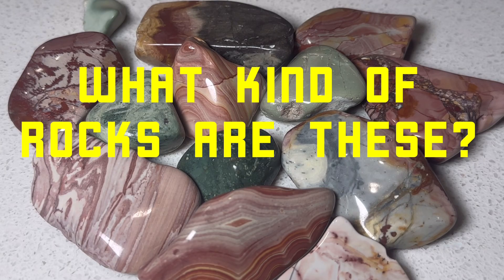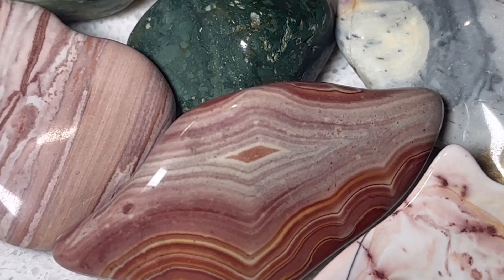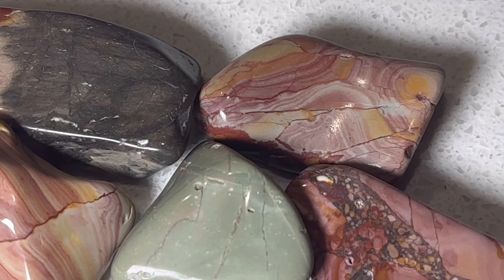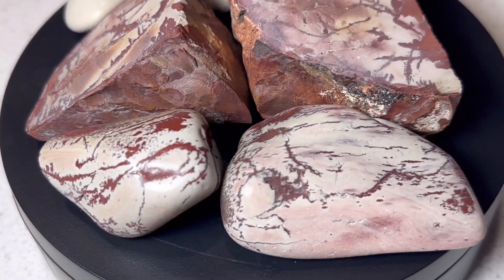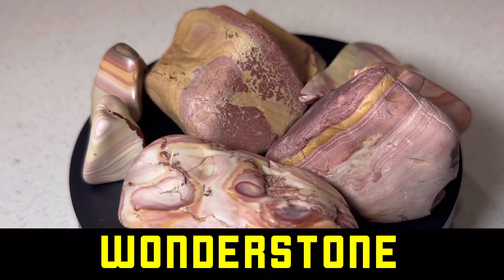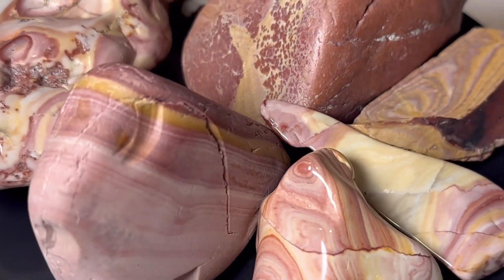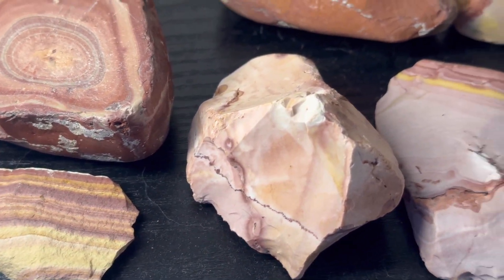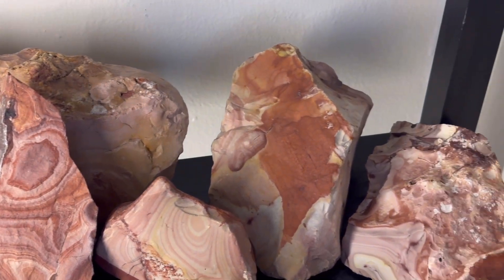Rock Facts: Wonderstone and Lahontan Jasper Explained!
So, what are all these rocks I post in the channel? This video is for anyone interested in more detail about Lahontan Jasper and Wonderstone! I hope this answers your questions, let me know if you have any others!